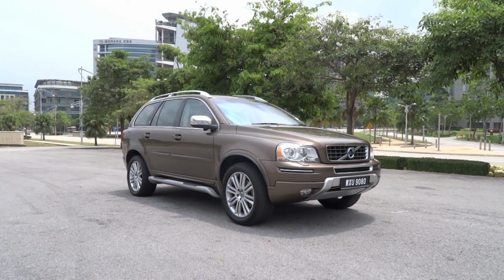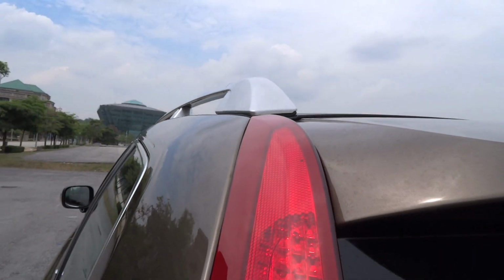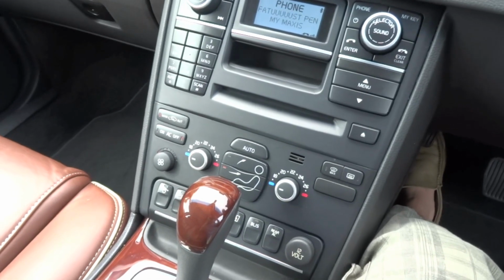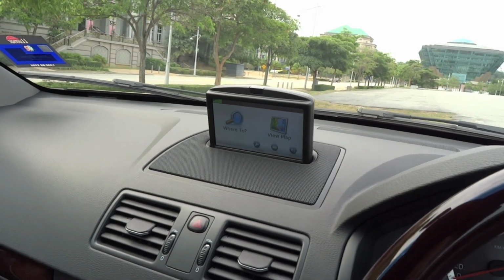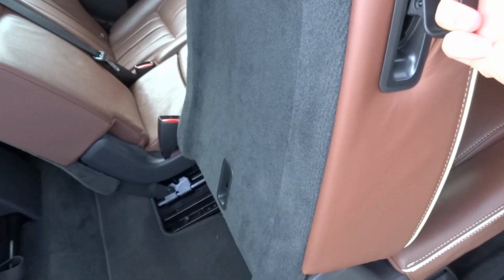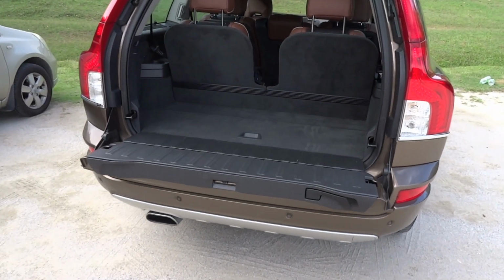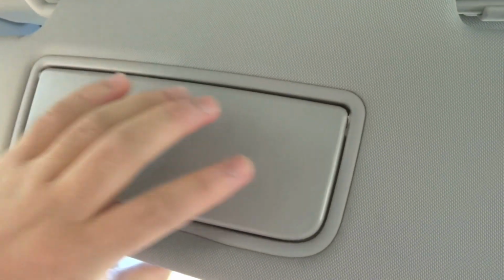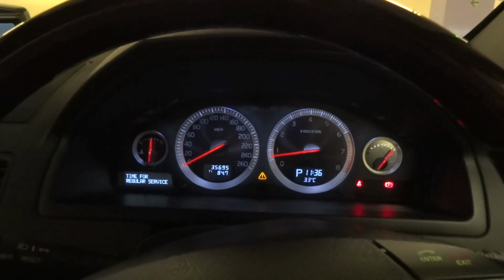2013 Volvo XC90 T5 AWD Executive Start-Up, Full Vehicle Tour, Test Drive, and Night Start-Up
Hello everyone!  Today's video will be about the 2013 Volvo XC90 T5 AWD Executive.  This car was loaned to me for a few days to review courtesy of the media and PR people at Volvo Cars Malaysia.  Enjoy!